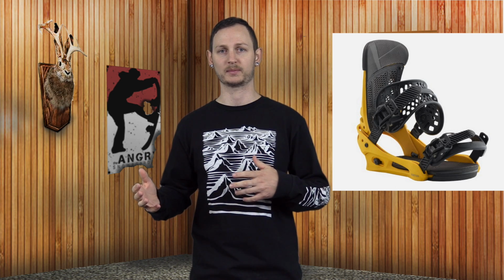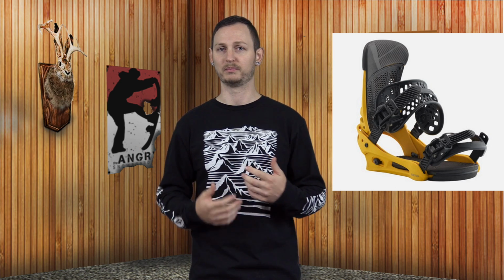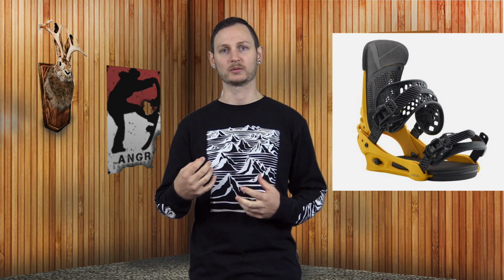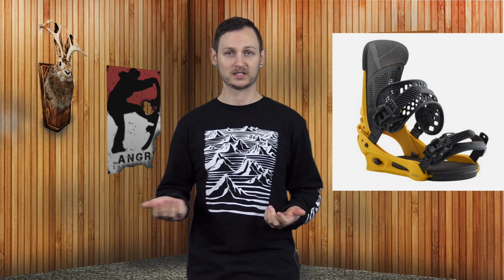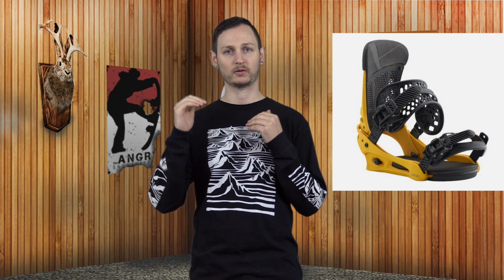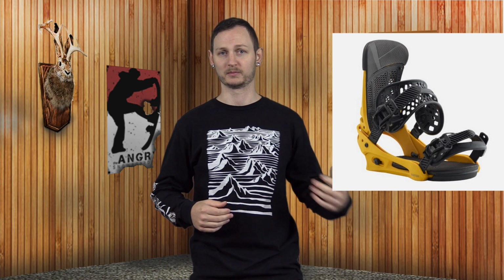The 2019 Burton Malavita Re:Flex Snowboard Binding Review